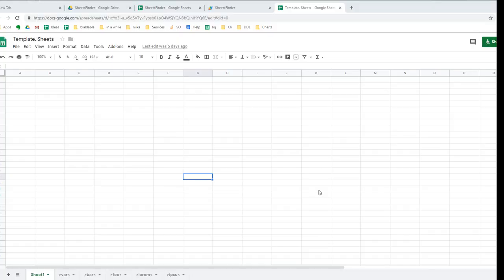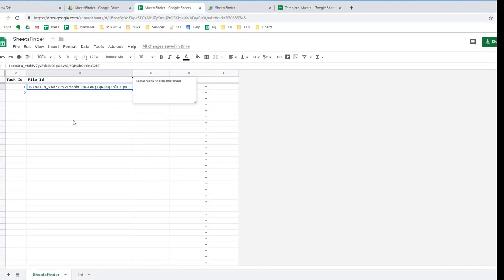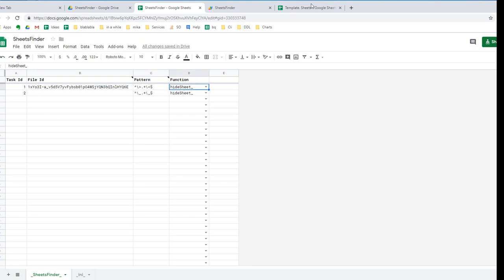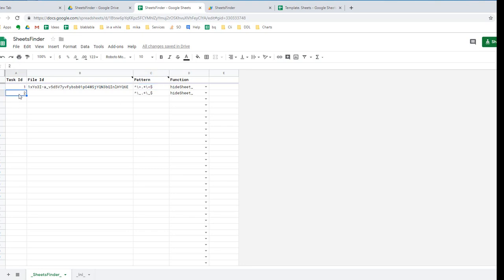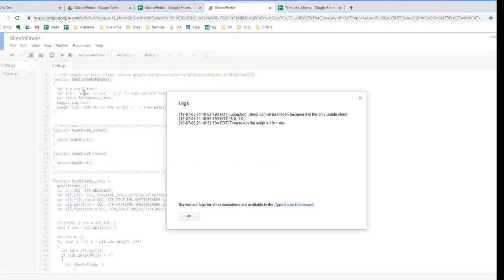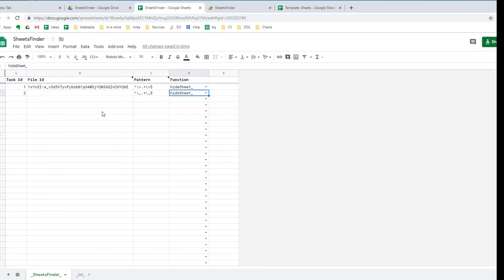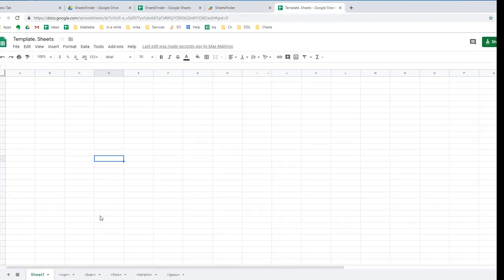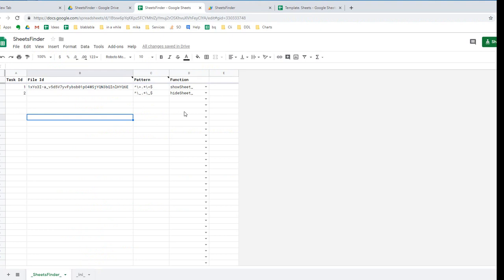SheetsJobs. Hide multiple sheets by pattern